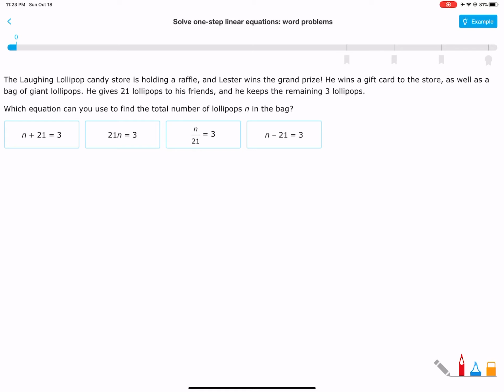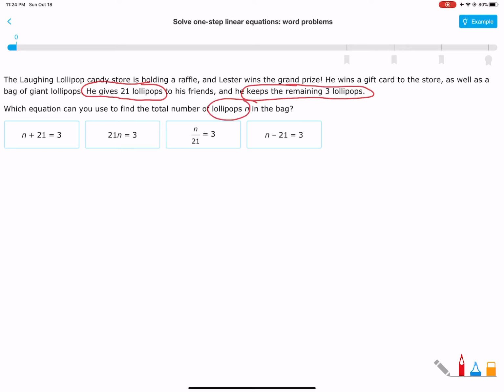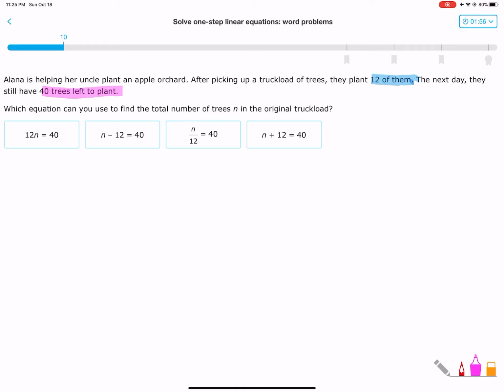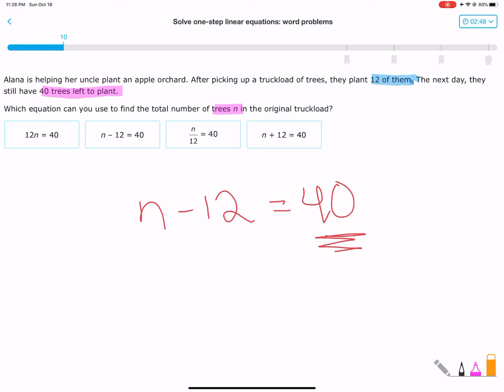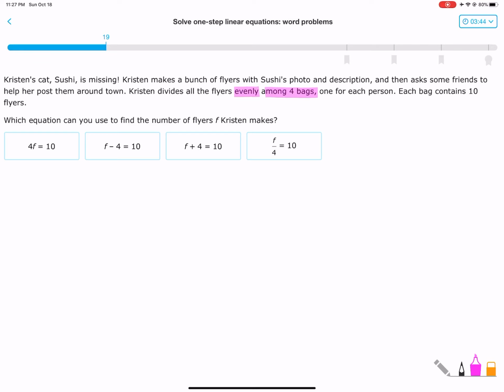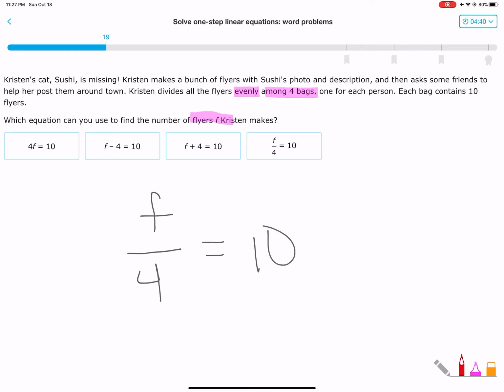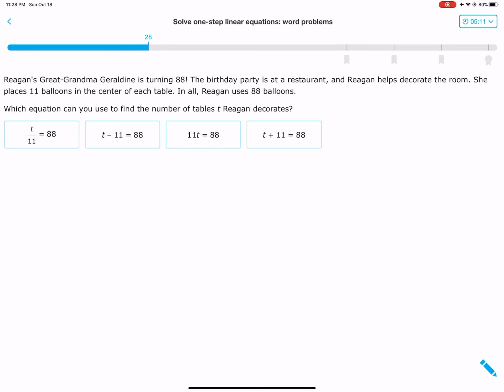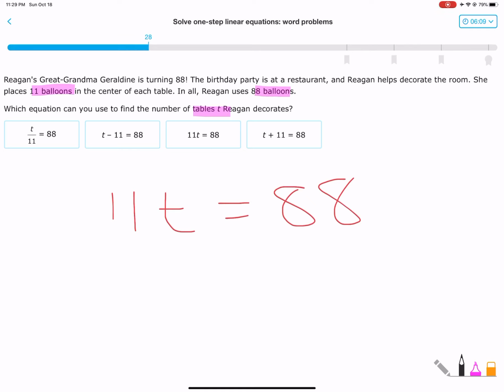Solve one-step linear equations: word problems (UXX)